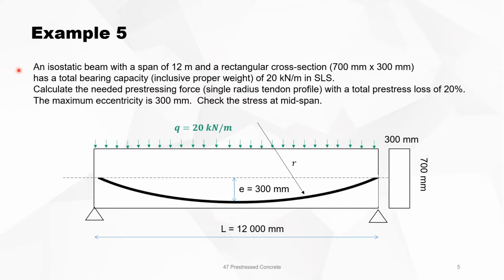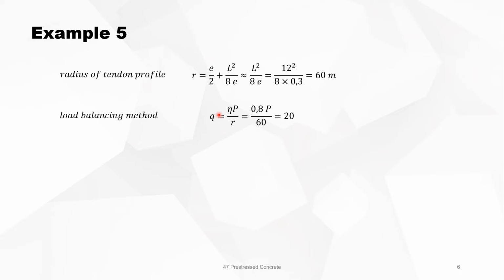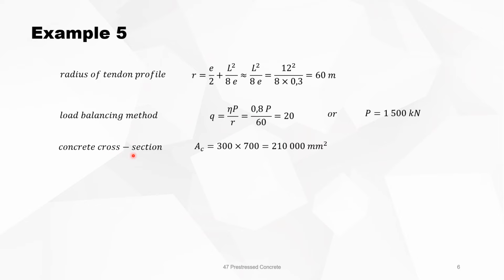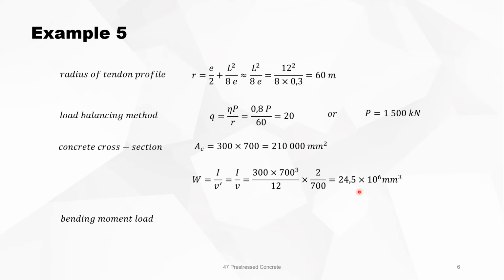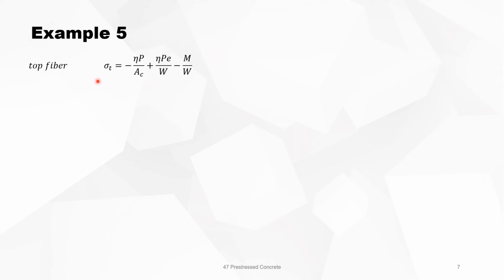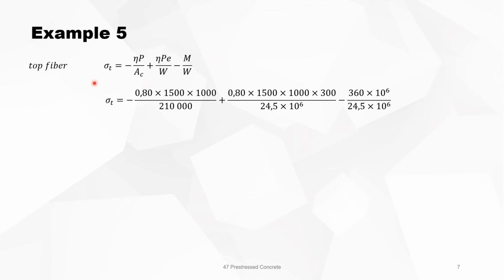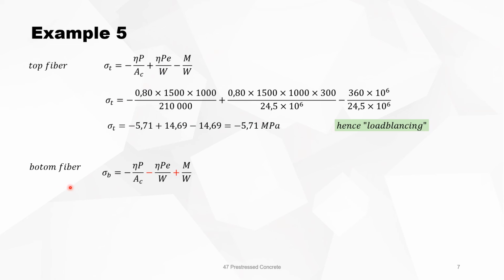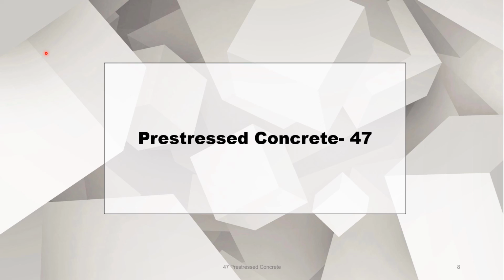47 prestressed concrete rev 1